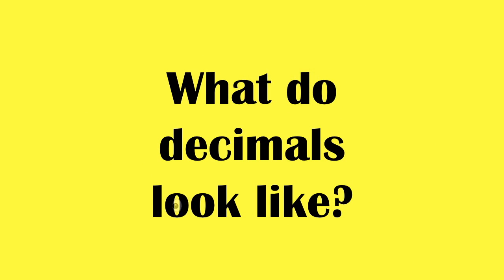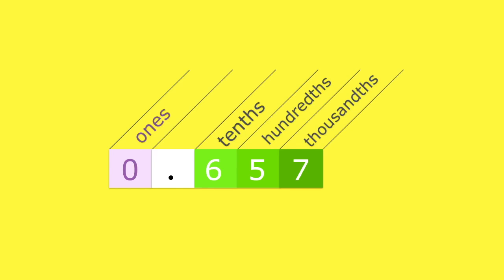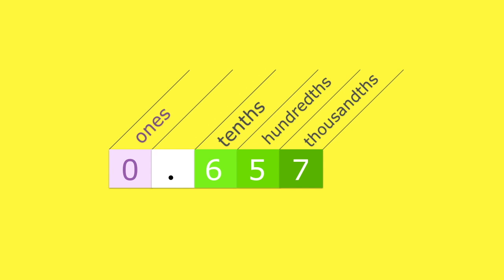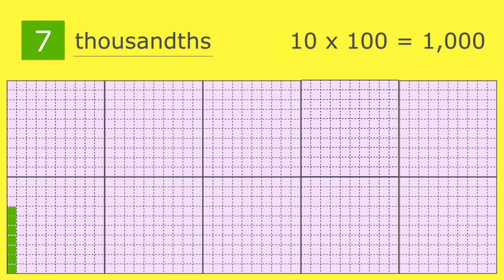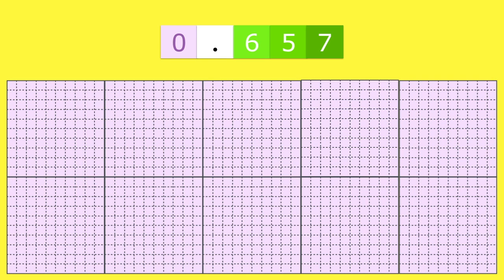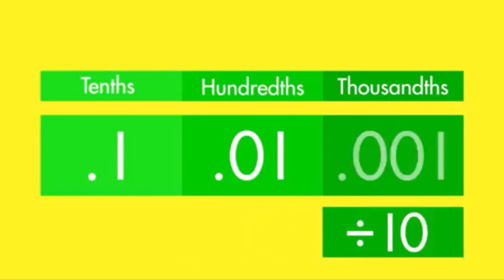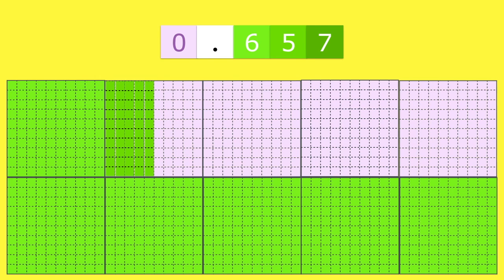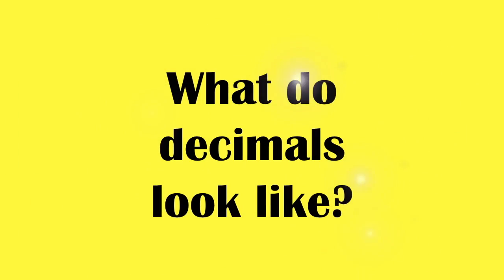What do decimals look like? Visual Models